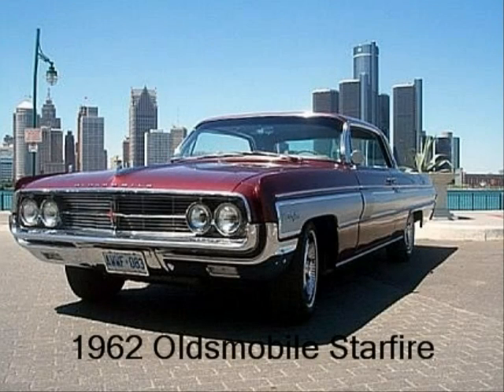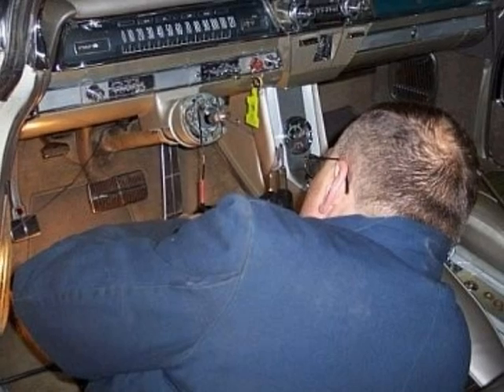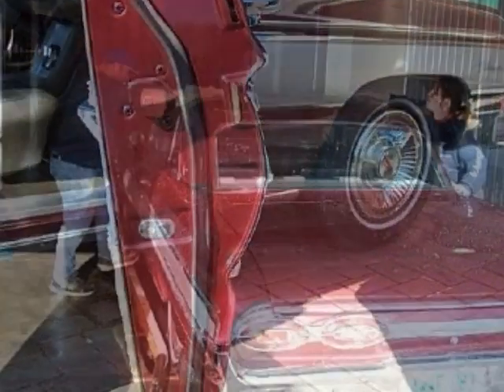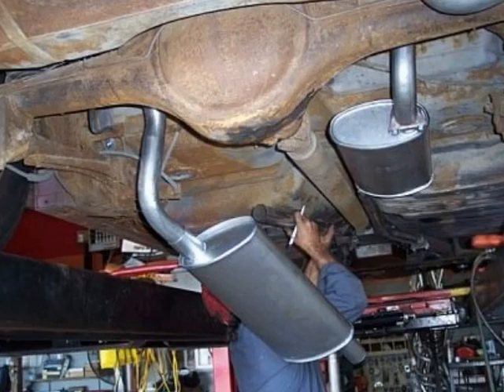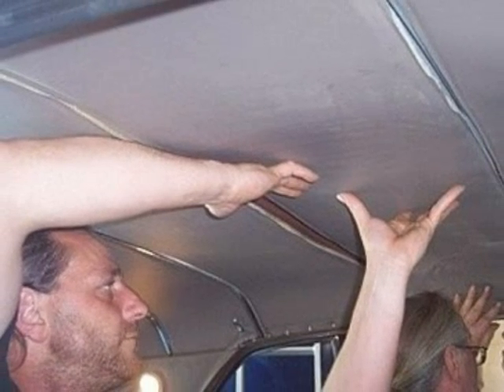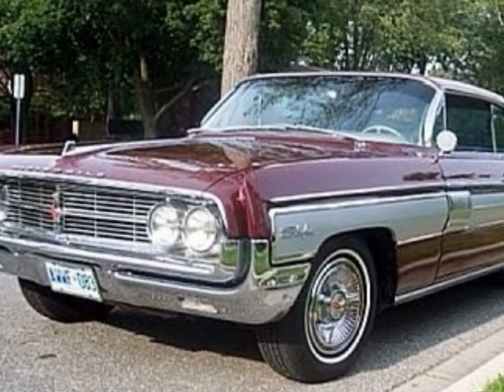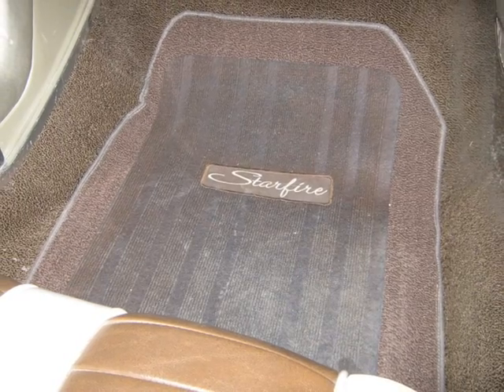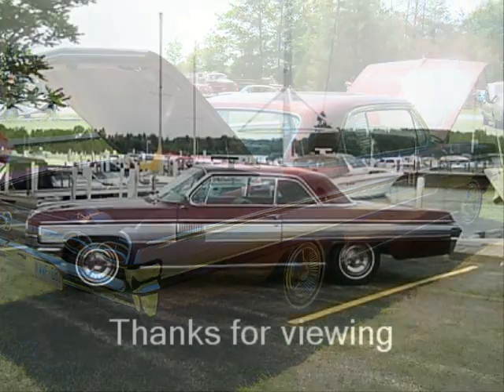1962 oldsmobile starfire restoration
1962 Oldsmobile Starfire restored.    This is a video of how a 1962 Oldsmobile Starfire was completely restored and saved from the crusher.   Location: Windsor, Ontario   THIS CAR IS NOT FOR SALE